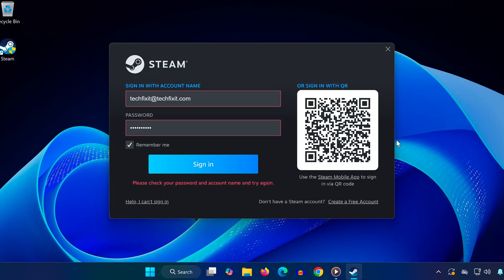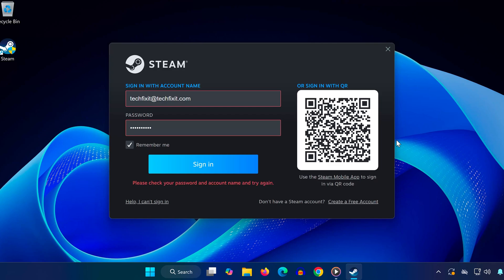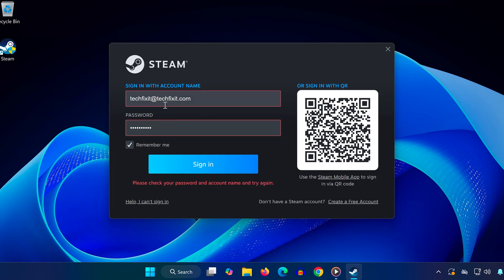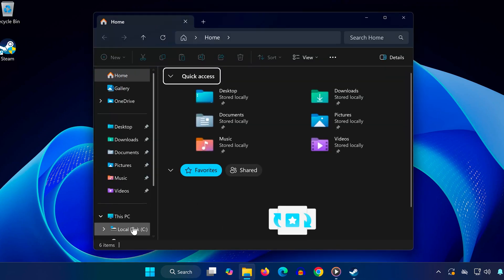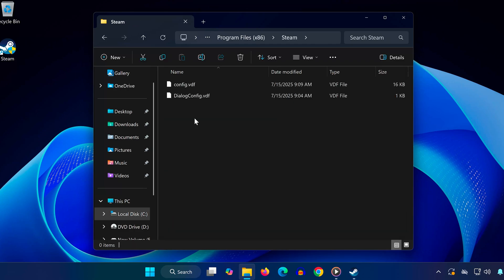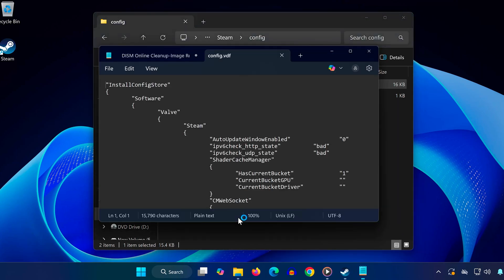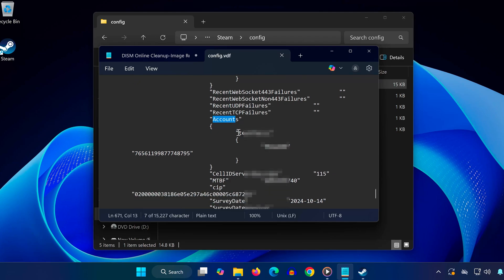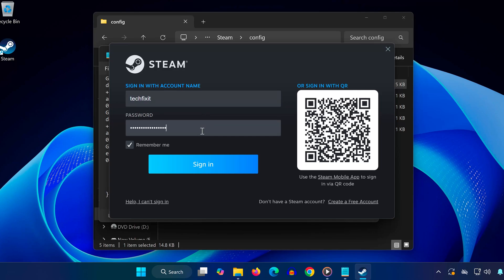Steam Please Check Your Account Name And Password And Try Again - FIX 2026✅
Having trouble logging into your Steam account with the error:
“Please check your account name and password and try again”?
This usually happens when you’re trying to log in using your email or profile name instead of your actual Steam account name.

In this video, I’ll show you how to find your correct Steam account name using a simple method through File Explorer and Notepad so you can sign in again successfully!